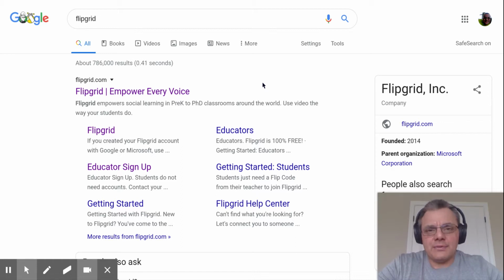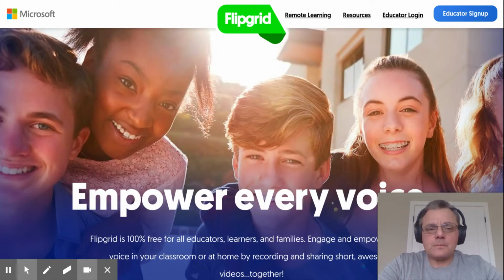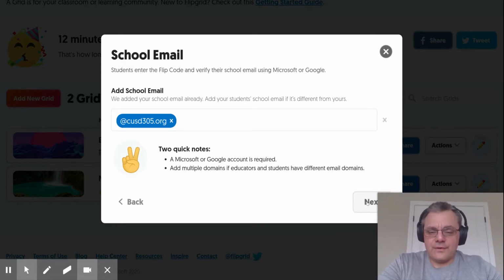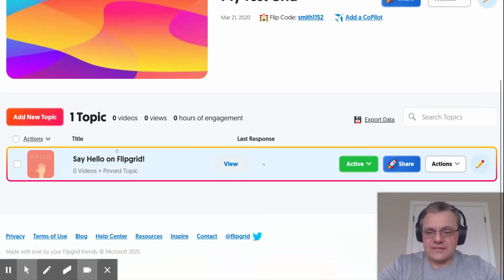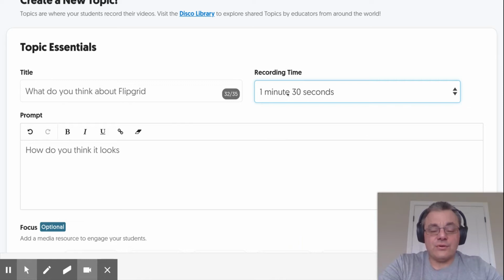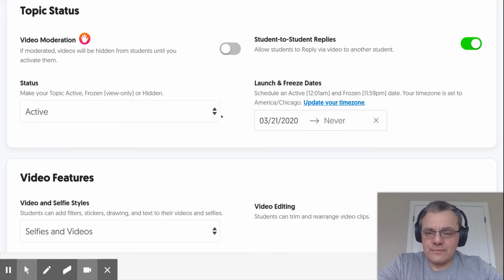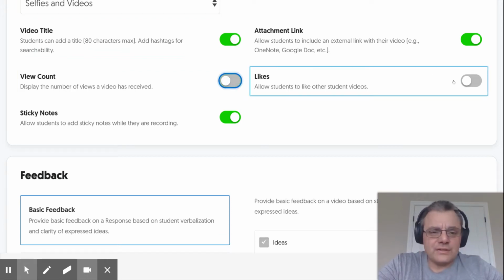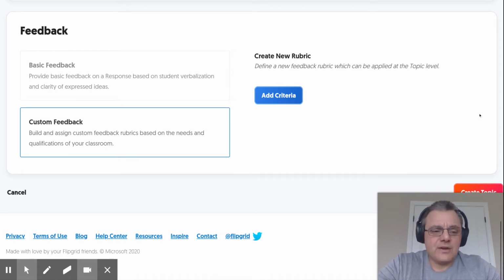Flipgrid Part 1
A quick introduction to Flipgrid.